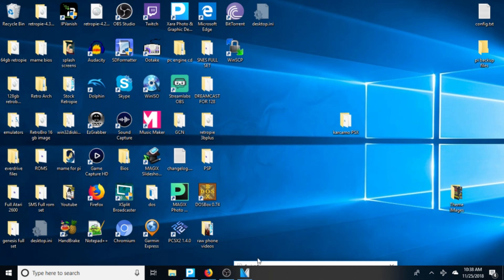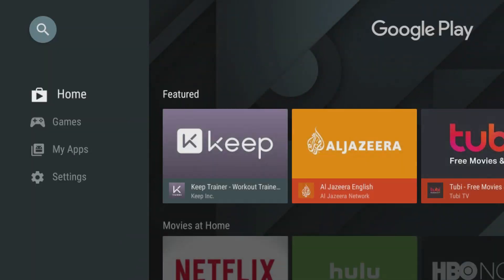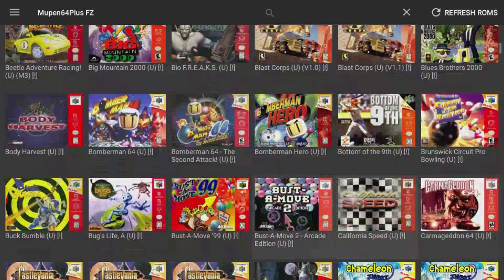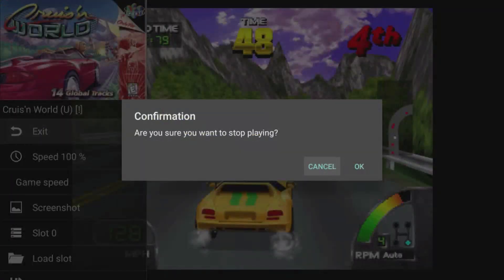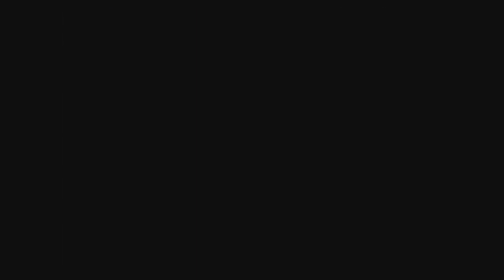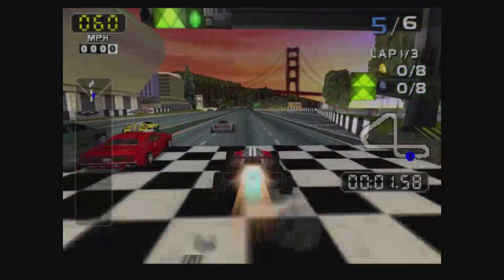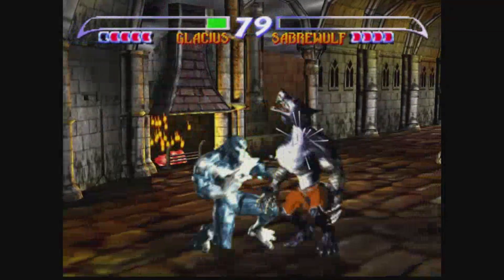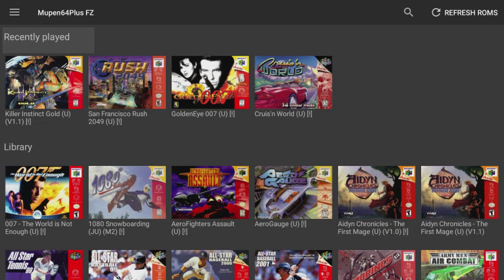N64 On The Nvidia Shield Setup And Games Tested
Full Setup Tutorial for Nintendo 64 On the Nvidia Shield. I show you how to add games and get the emulator running for your nvidia shield so you can play your favorite n64 games with enhanced resoltion.